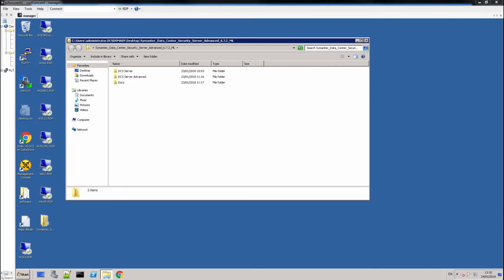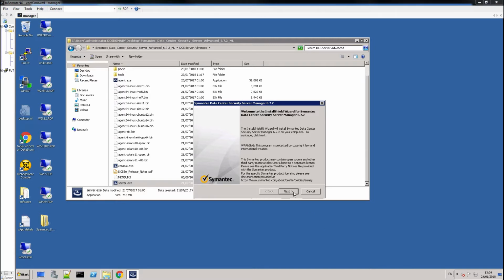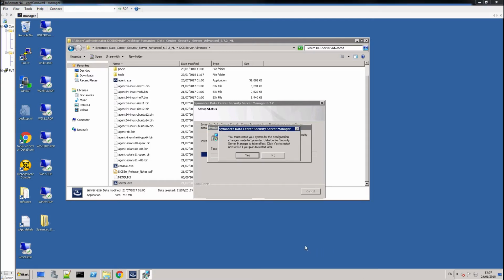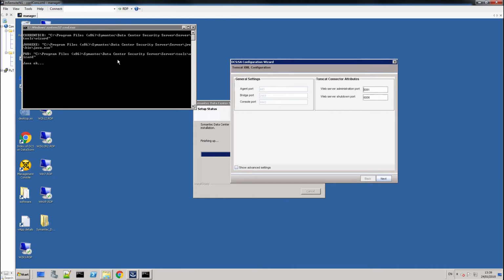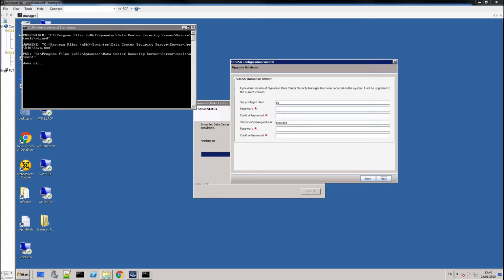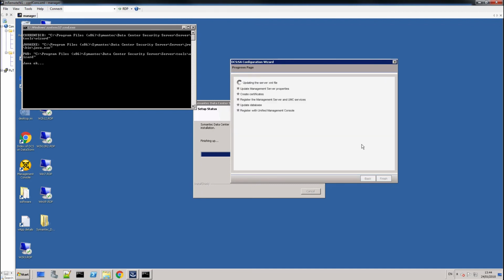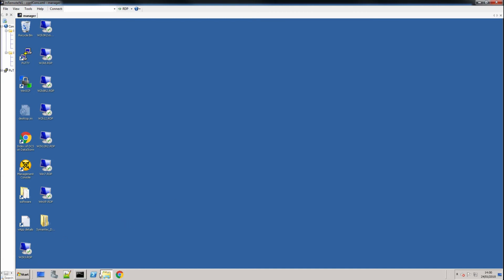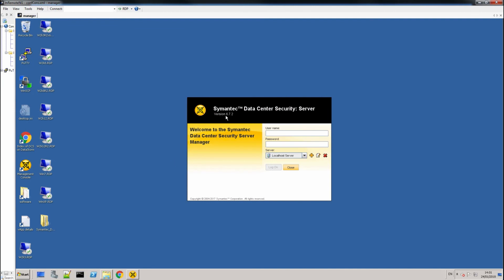Upgrading DSCCA from 6.5.x to 6.7.x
How to upgrade from Data Center Security Serve Advanced from 6.5.x to 6.7x.